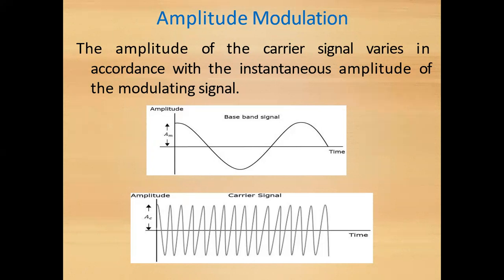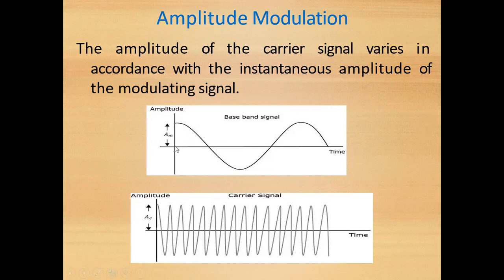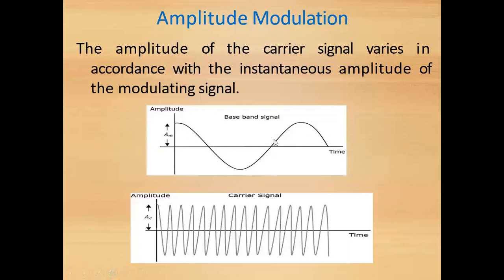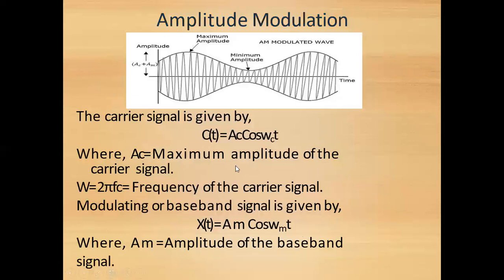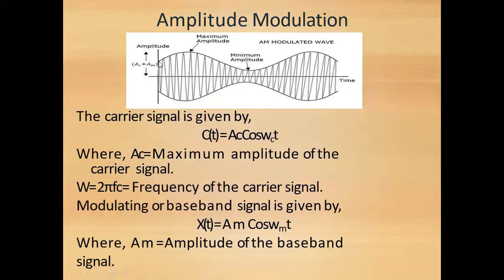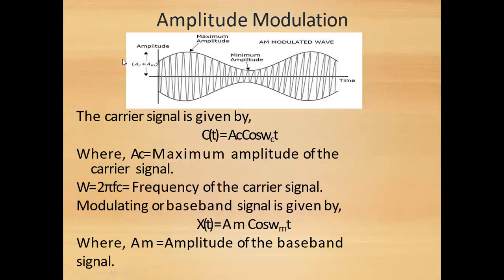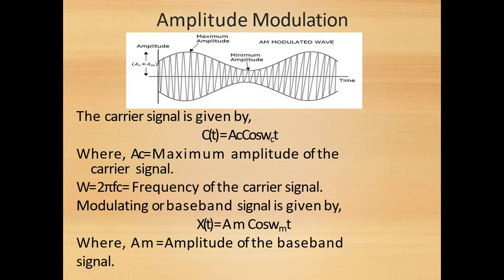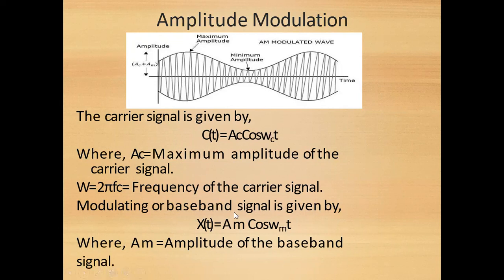Module 6 Analog Communications Amplitude Modulation